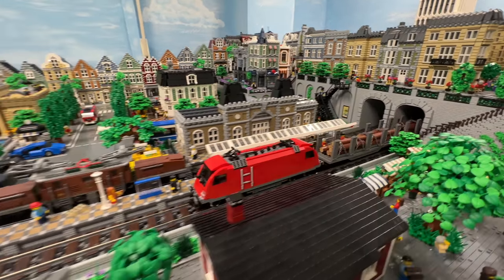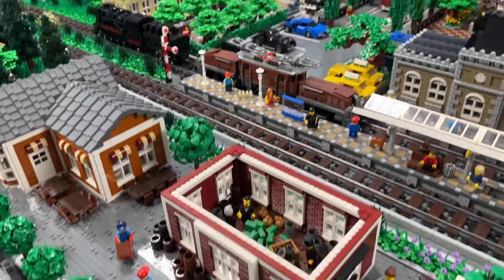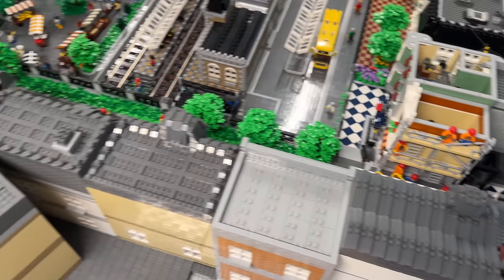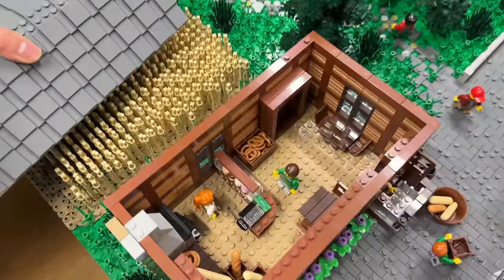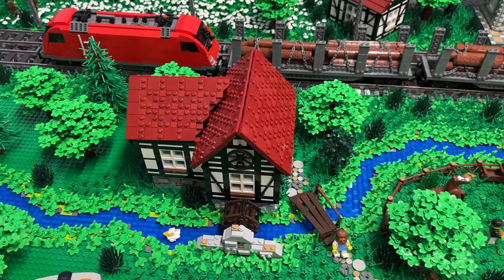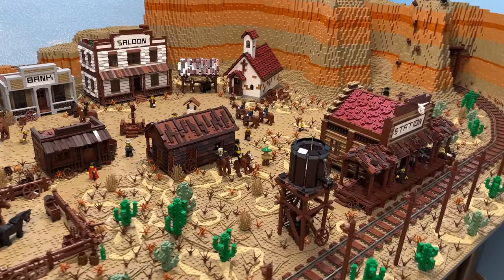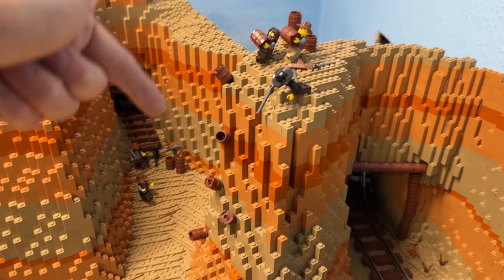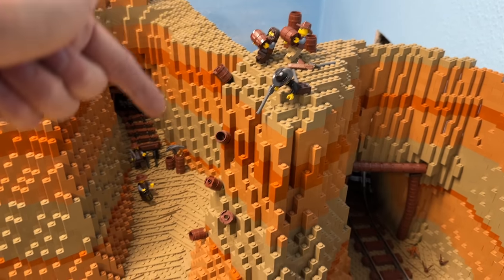Giant LEGO City | Complete Overview after 2 years of building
My Lego City after two years of building!